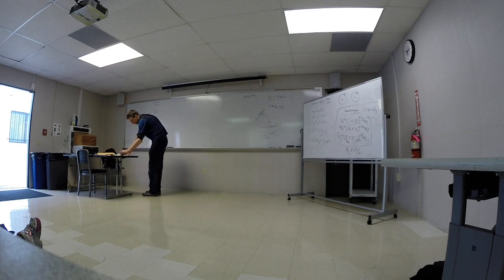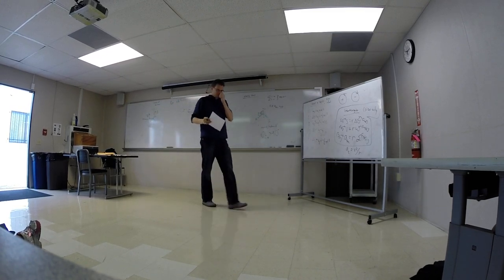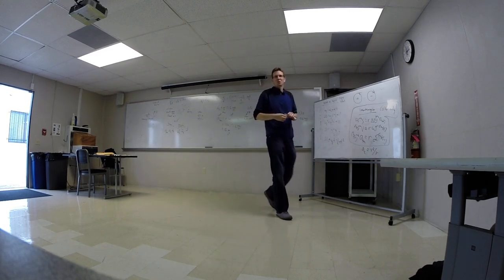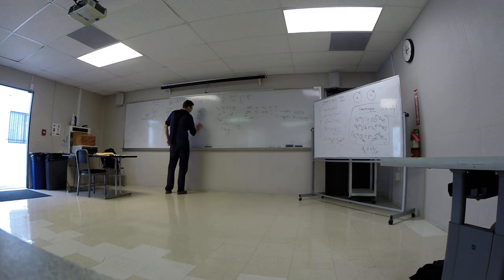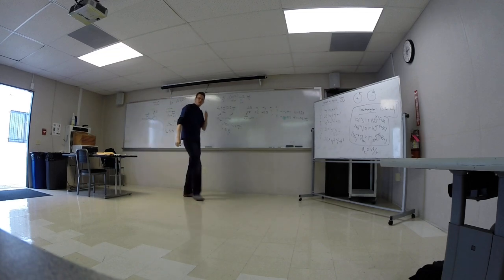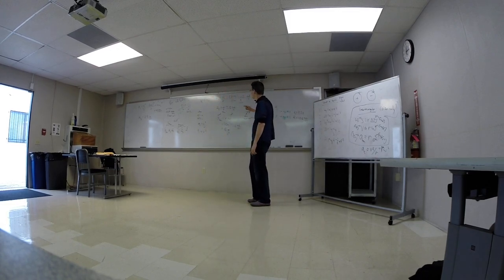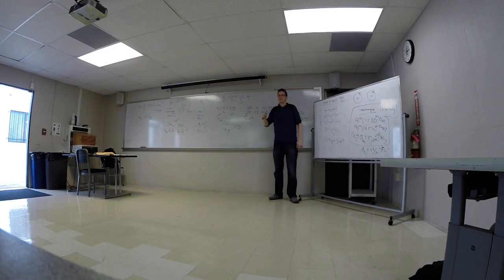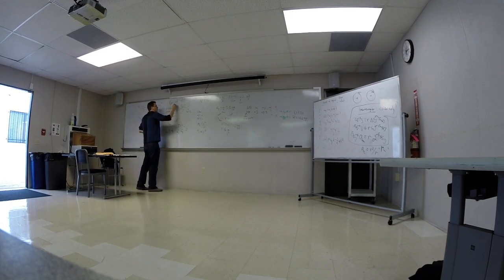Physics Lecture 10/27/15 - Part 2